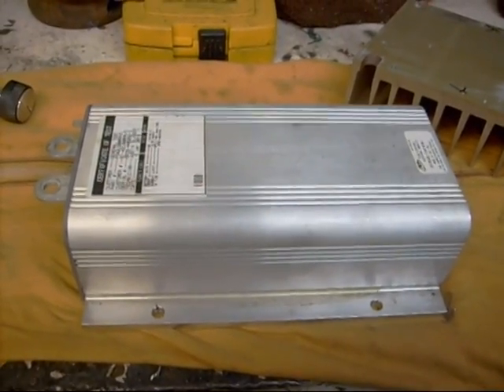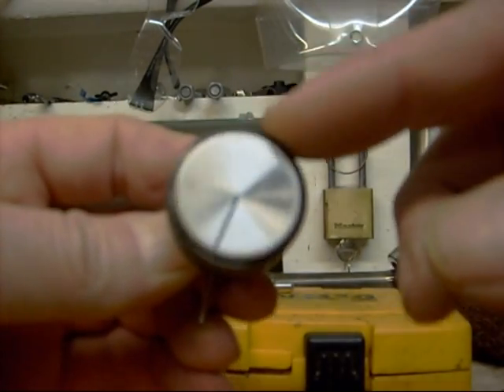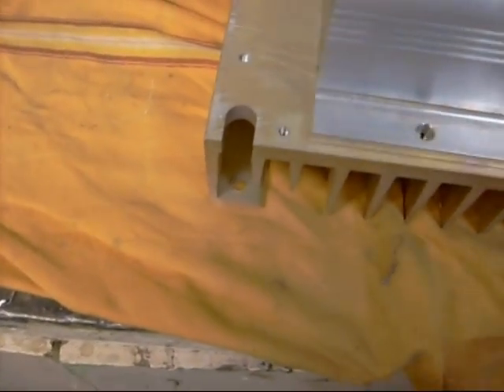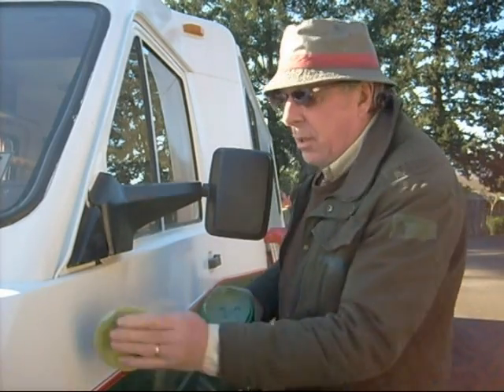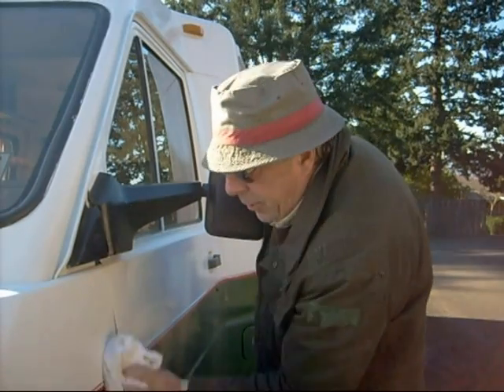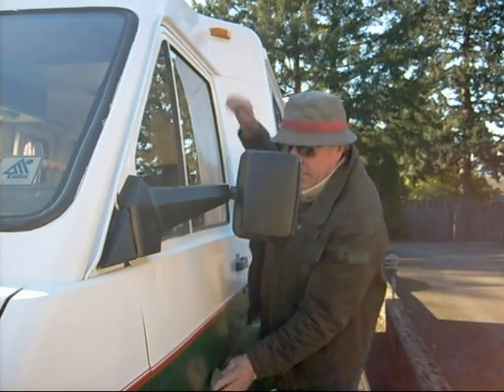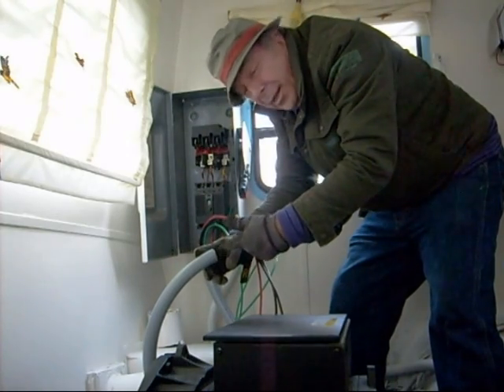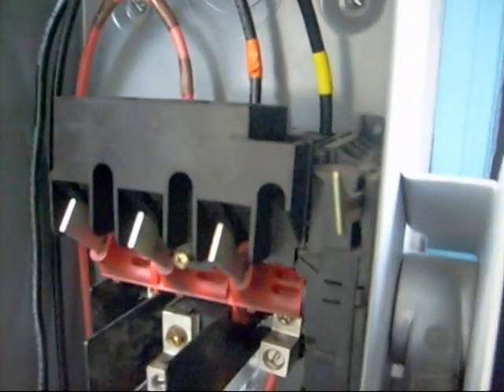Electric Motorhome 19b . DC motor controller info.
Talking about dc motor control and heat sink. Putting on a coat of polish for the winter.